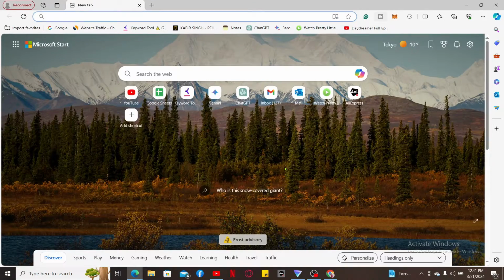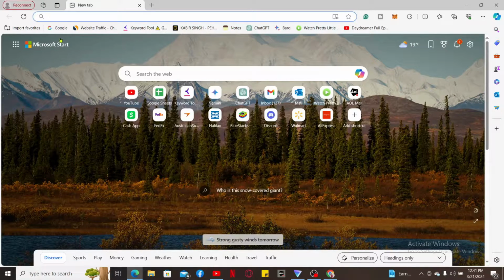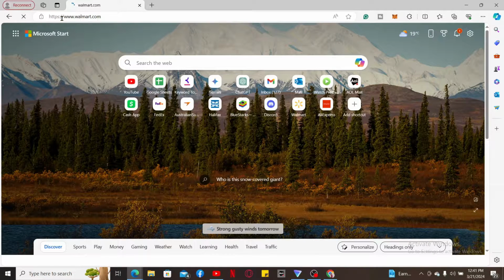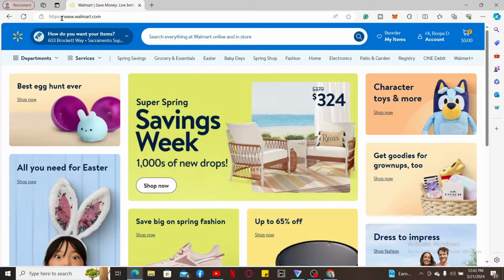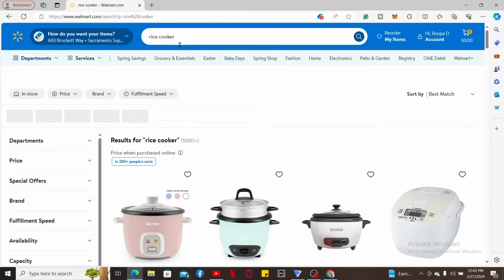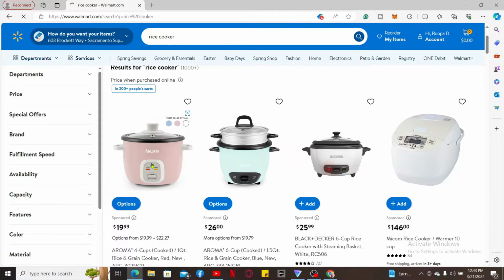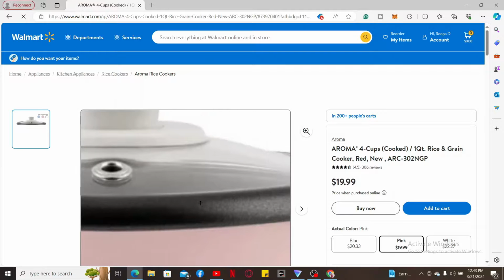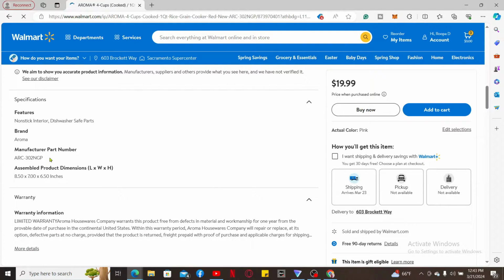How to Find Walmart Item Number 2024?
In this video, we'll guide you on how to easily locate Walmart item numbers for your desired products. Whether you're searching for specific items online or in-store, understanding how to find these numbers can streamline your shopping experience. By knowing where to locate them, you'll be able to quickly access product information, check availability, and make informed decisions about your purchases.